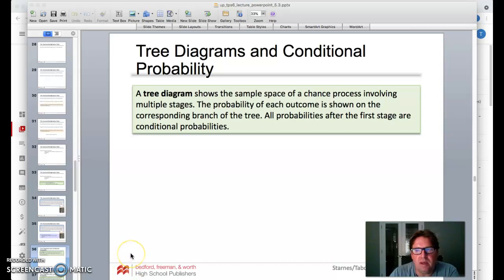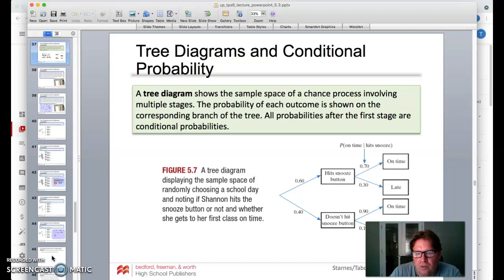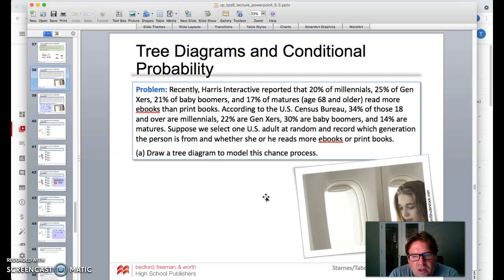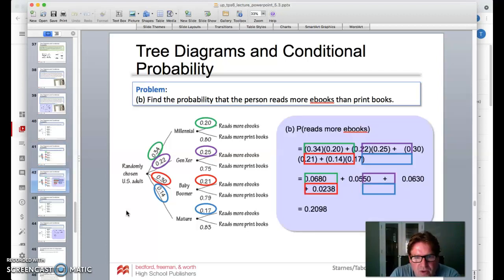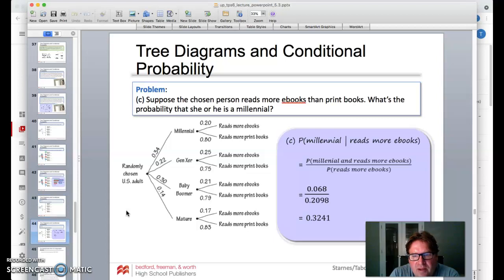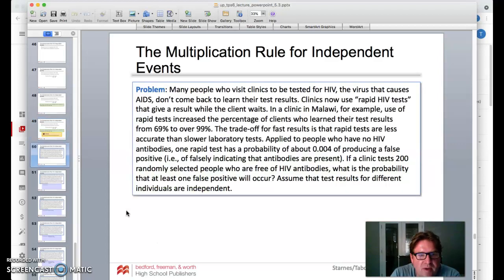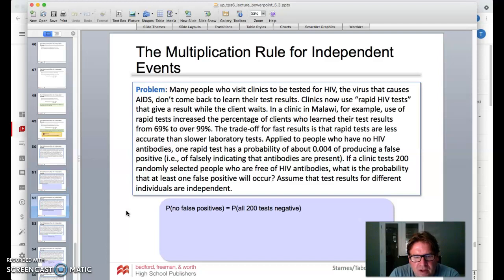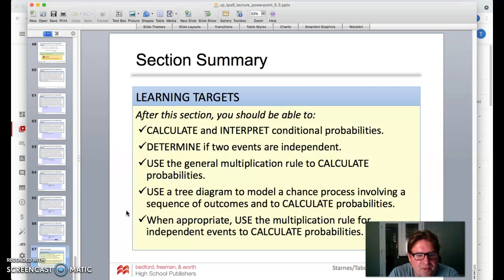AP Stats Video 5.3b